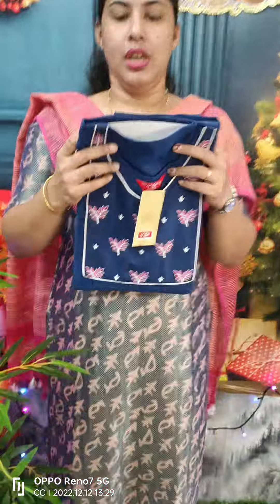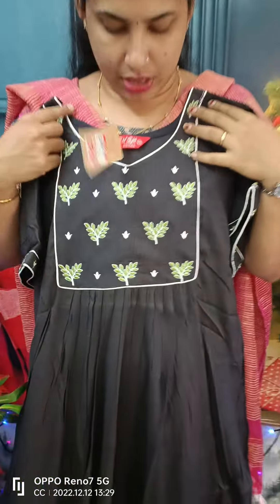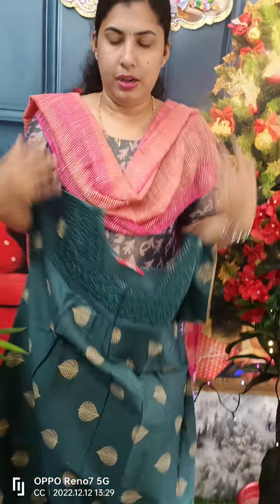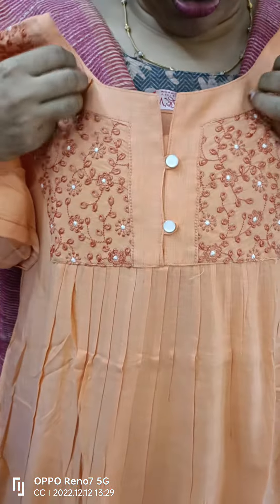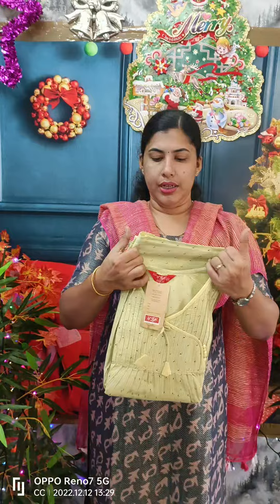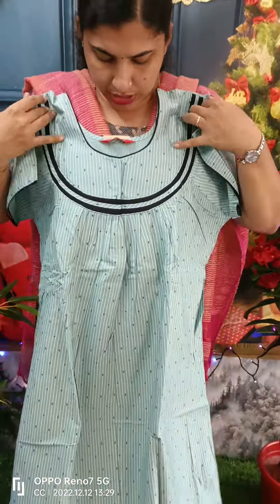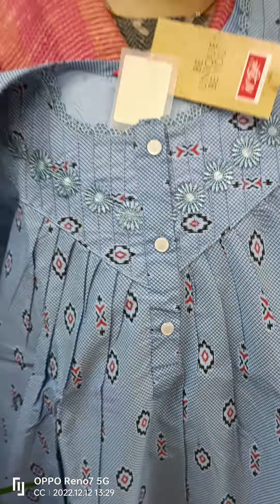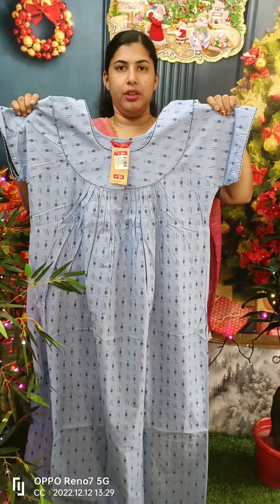.. Cathy's Collections..For Bookings 9497352940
👉Size: XXL
👉Type: Pleated
👉No Cod